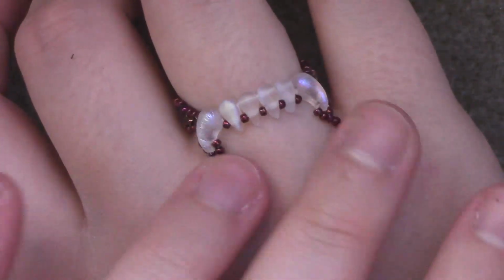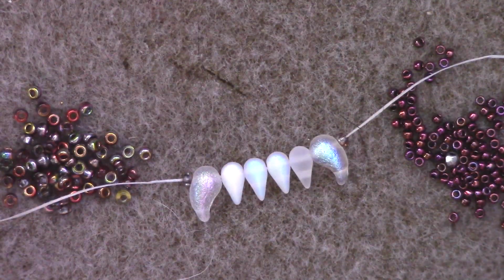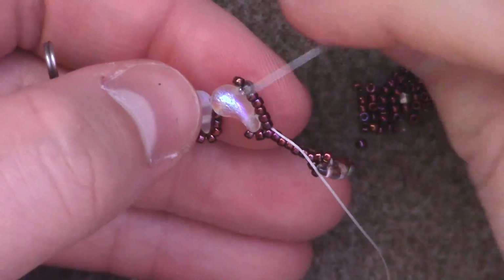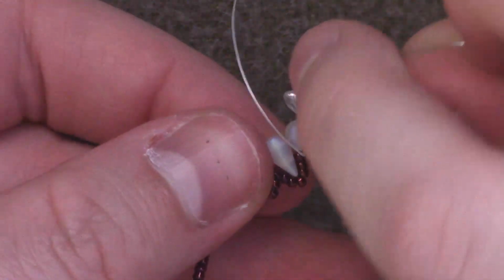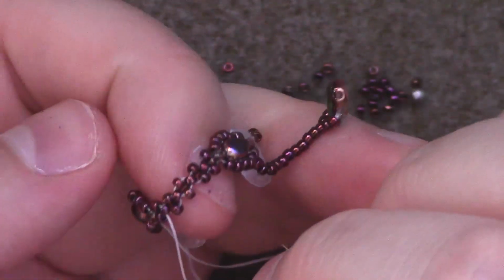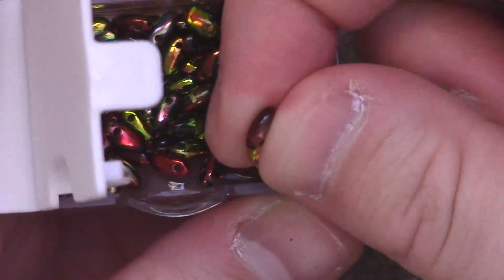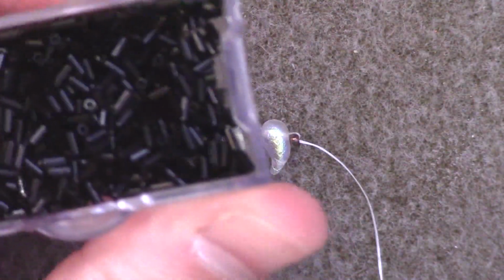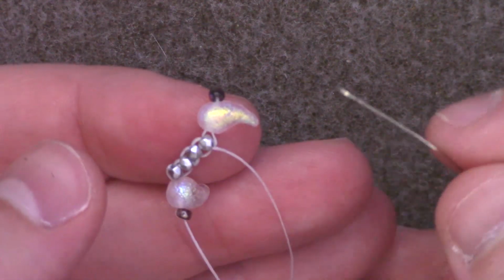Vampire Bite Ring with Zoliduos and Dropduo Beads - Lessons With Odin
Join us on Discord for a fab community of beaders:
Greetings Musers! Today on this spooky beading adventure I will be sharing with you how to make this vampire teeth ring featuring Zoliduos and DropDuos that were sent to me by Scarabeads.

MATERIALS LIST:
(1) Left Zoliduo
(1) Right Zoliduo
(4) DropDuos color A
(6) DropDuos color B
11/0 Seed beads
15/0 Seed beads

Alternatives are mentioned in the video

Get my SciFi/Cyberpunk Book Sleepless Flame Here: